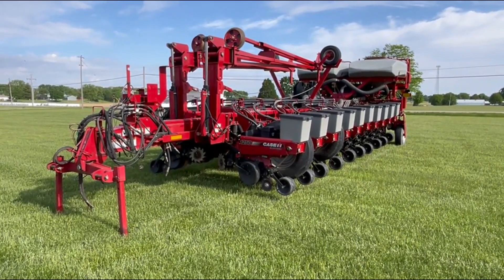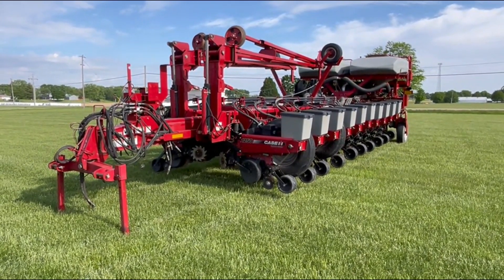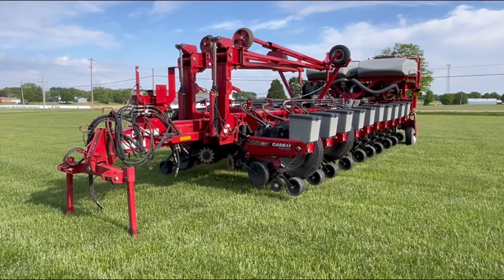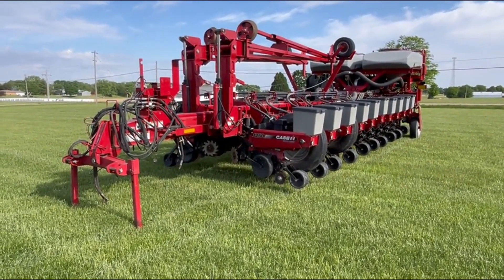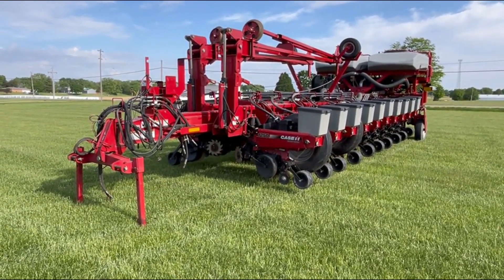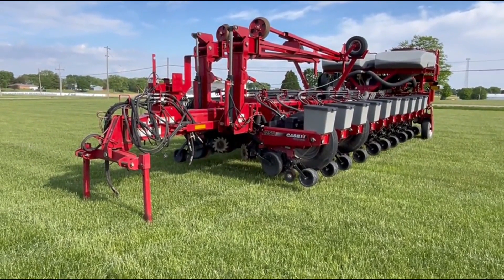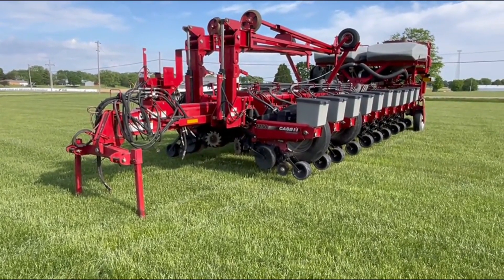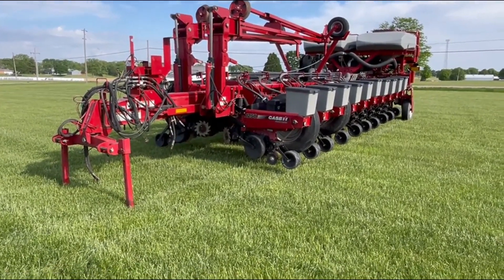2010 CASE IH 1250 For Sale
24/30 Vac/Bulk Fill Planter, 2 Hydraulic Drive Motors, 24 Shaft mount Tru-Count air clutches, 2-Point Hitch, 24 Yetter Floating Row Cleaners, Disc Closing Wheels, Standard Factory Insecticide, Air Seed Delivery, Pneumatic Down Pressure.